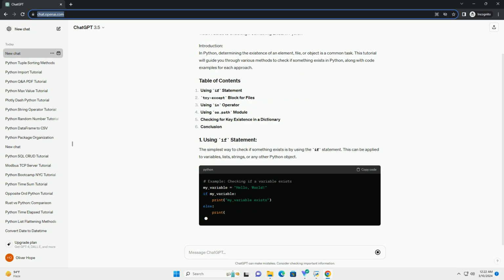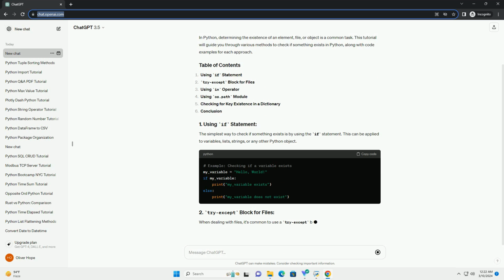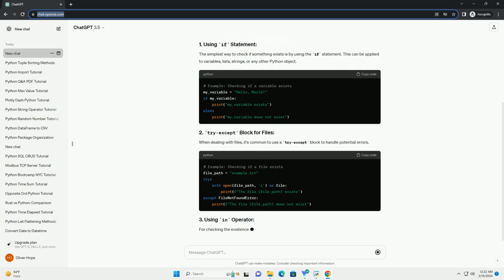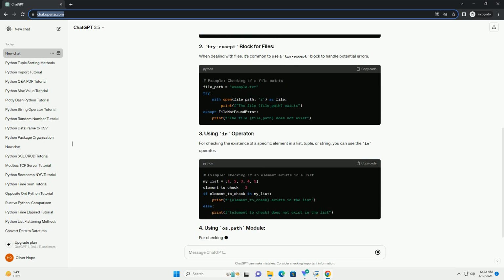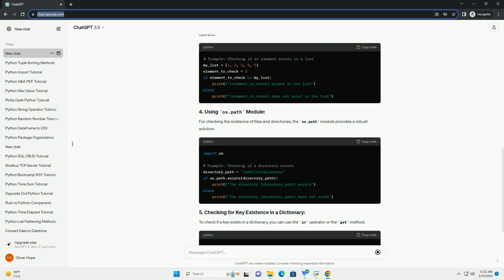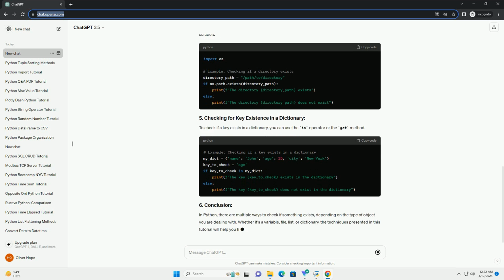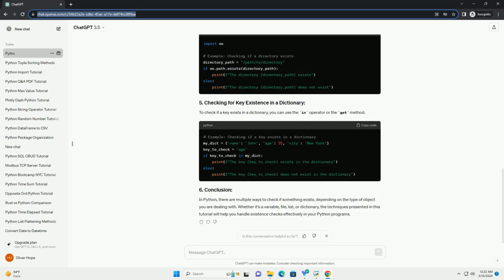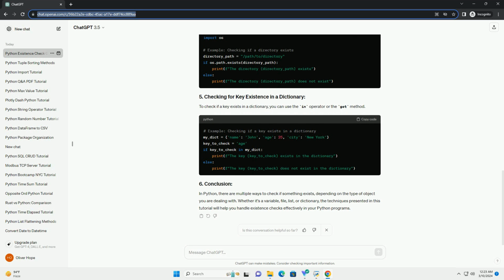if something exists python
title: a guide to checking if something exists in python
introduction:
in python, determining the existence of an element, file, or object is a common task. this tutorial will guide you through various methods to check if something exists in python, along with code examples for each approach.
the simplest way to check if something exists is by using the if statement. this can be applied to variables, lists, strings, or any other python object.
when dealing with files, it's common to use a try-except block to handle potential errors.
for checking the existence of a specific element in a list, tuple, or string, you can use the in operator.
for checking the existence of files and directories, the os.path module provides a robust solution.
to check if a key exists in a dictionary, you can use the in operator or the get method.
in python, there are multiple ways to check if something exists, depending on the type of object you are dealing with. whether it's a variable, file, list, or dictionary, the techniques presented in this tutorial will help you handle existence checks effectively in your python programs.